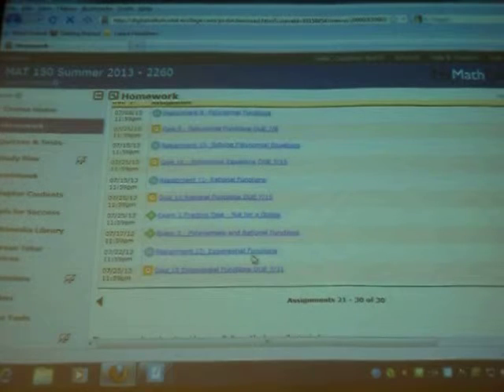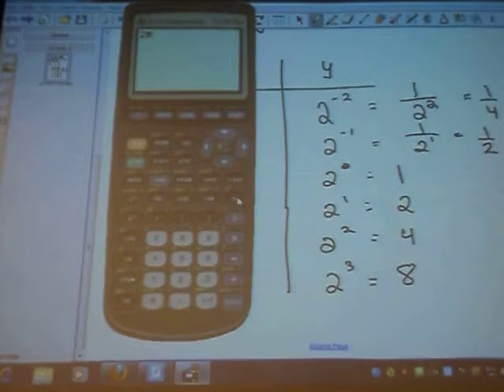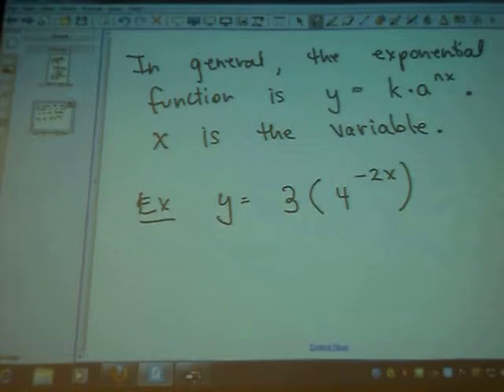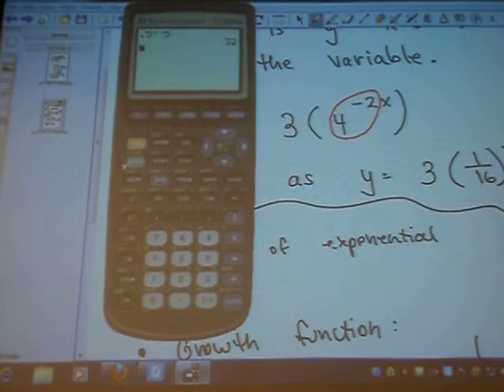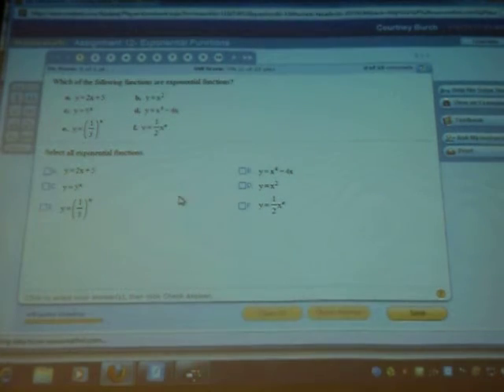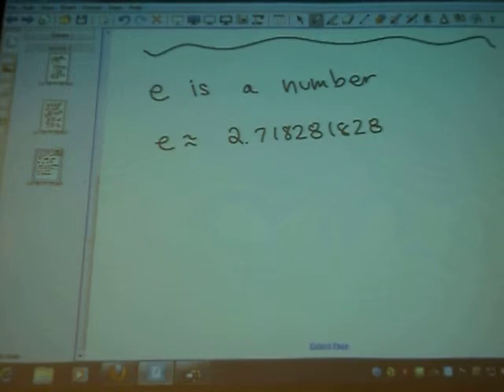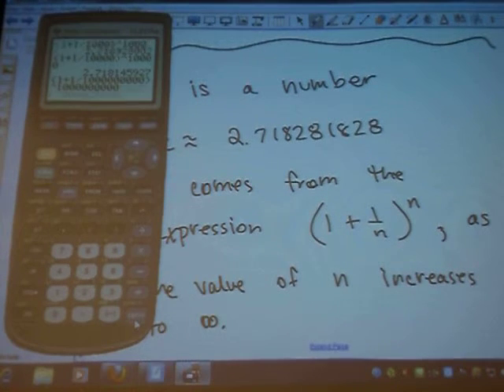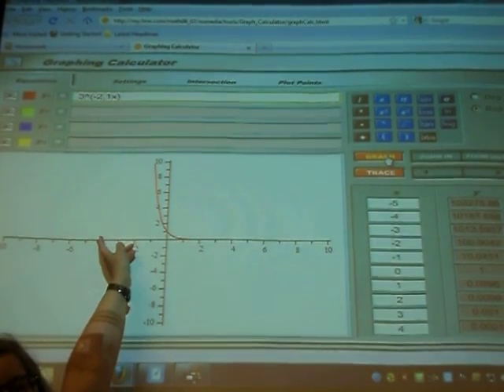MAT 150 Gateway Summer of 2013 Class 12 Exponential Functions & Logarithmic Functions, Part 1 of 6